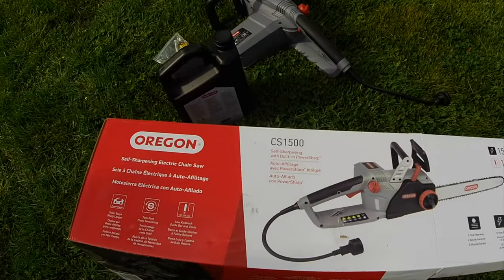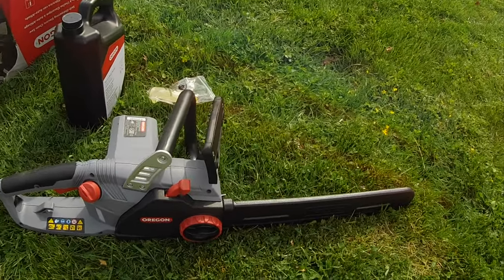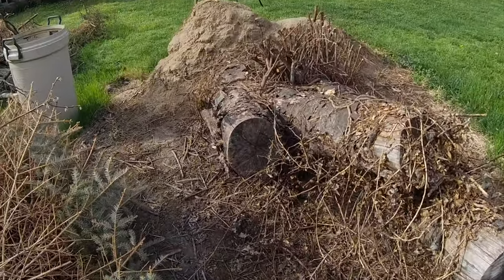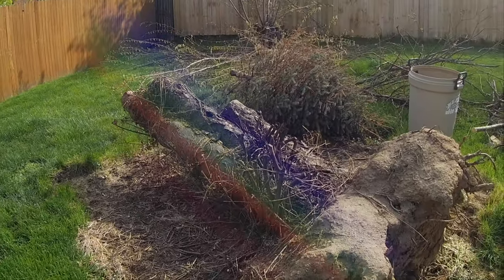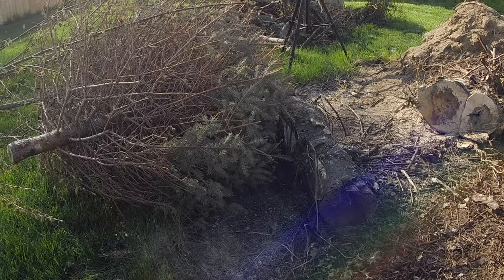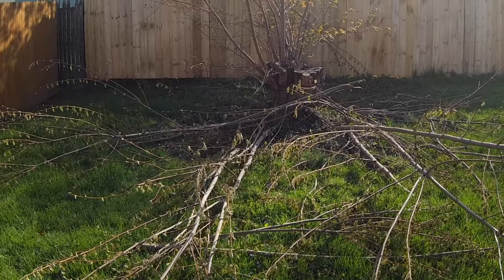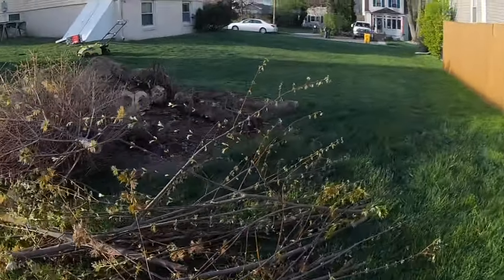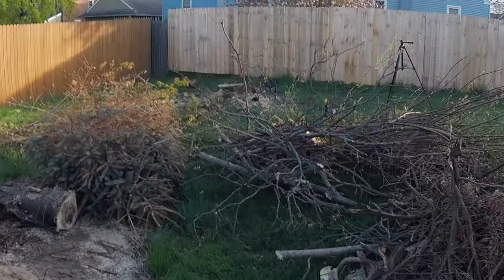Oregon CS1500 corded chainsaw in action .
Checking out the Oregon CS1500 corded chainsaw on a project at home.

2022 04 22 Holly tree cutting

mb